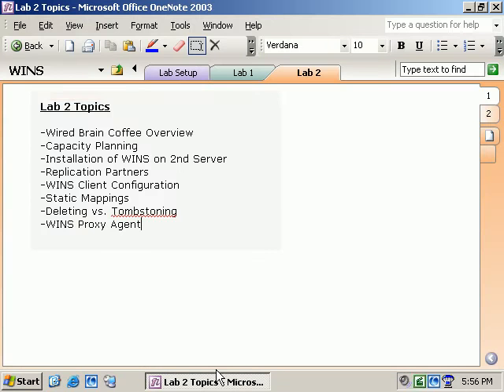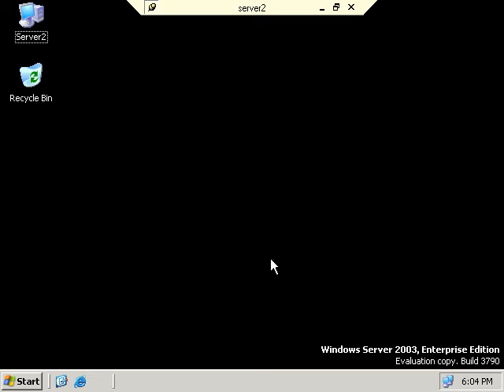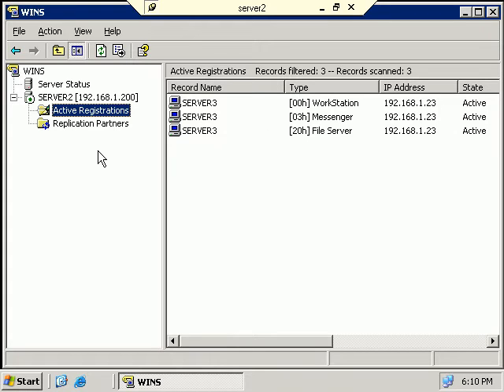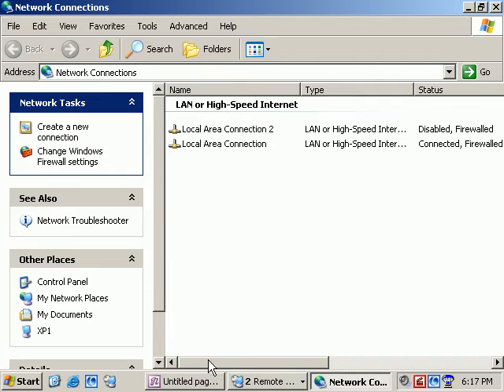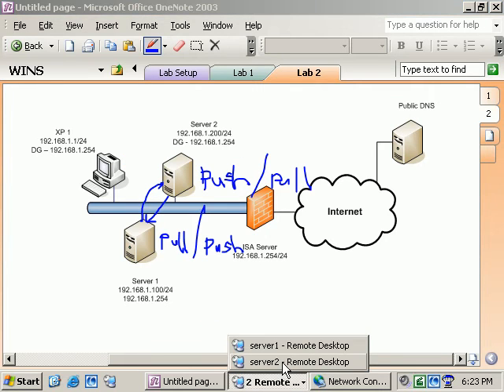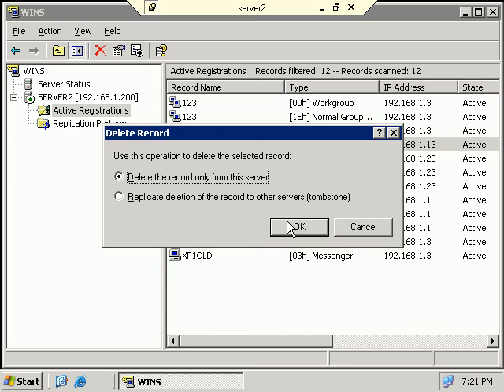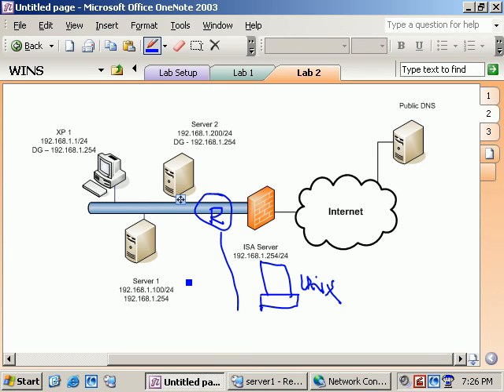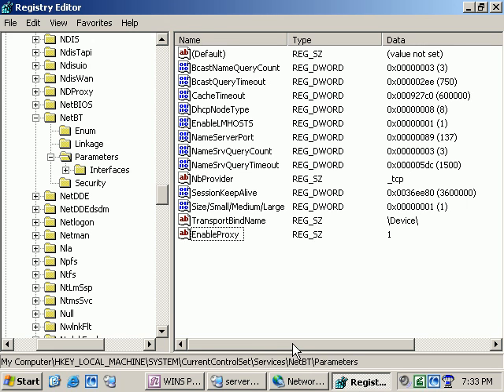Lab 03 WINS Capacity Panning, WINS 2nd server, Replication Partners, Static Mapping, Deleting vs